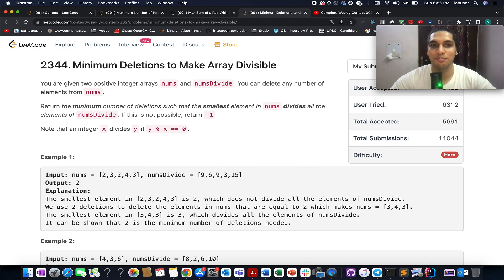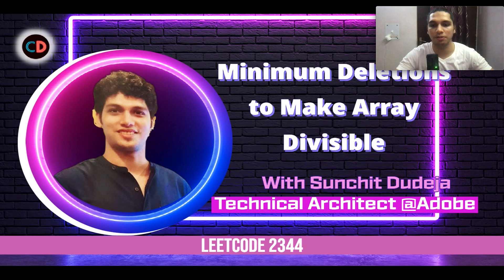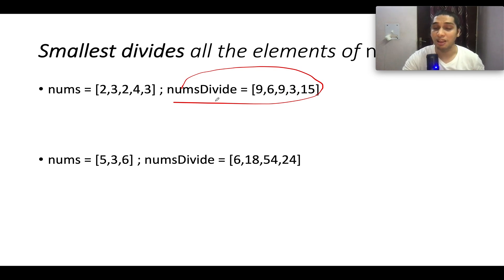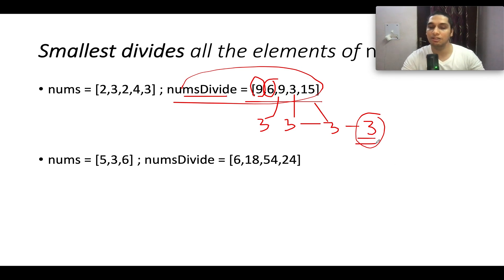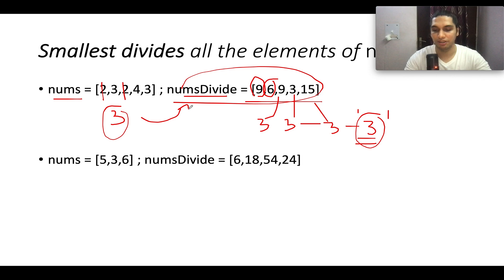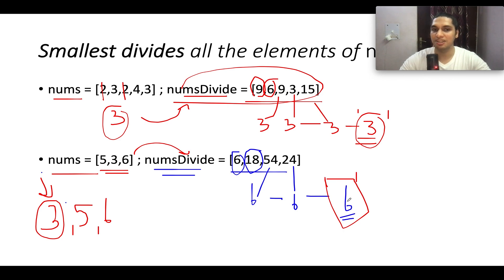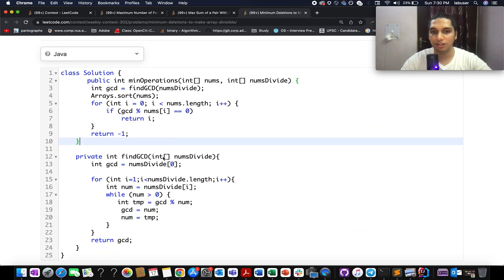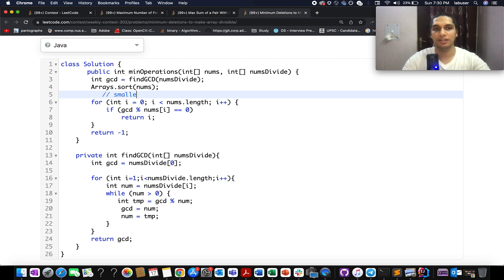Leetcode 2344 Minimum Deletions to Make Array Divisible | Maps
Here is the solution to "MaxMinimum Deletions to Make Array Divisible" leetcode question. Hope you have a great time going through it.